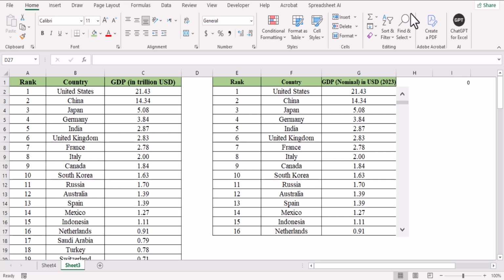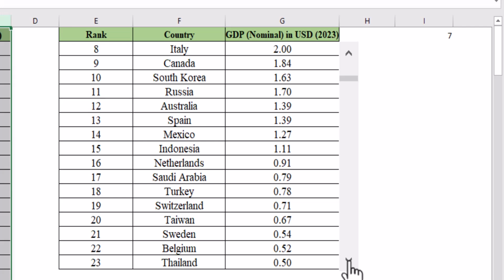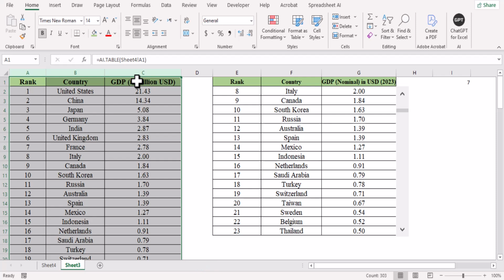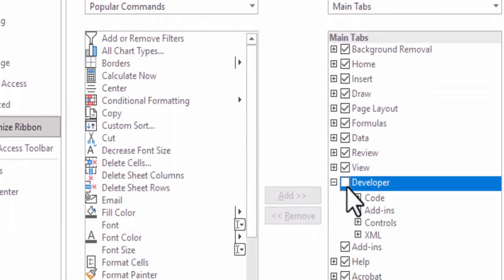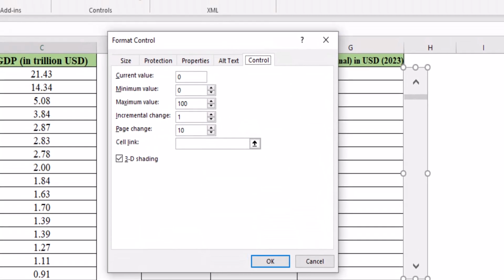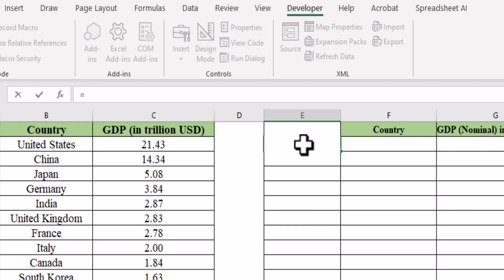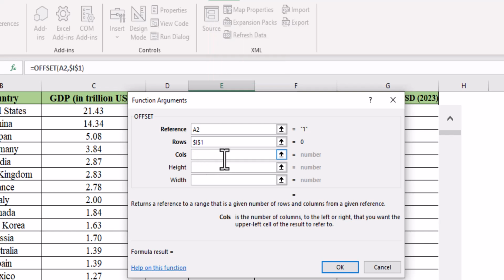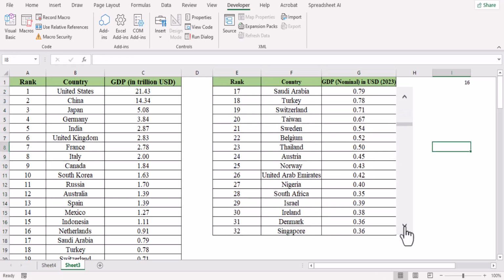How to Create a Scroll Bar in Excel (Step-by-Step Tutorial)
In this video, you’ll learn how to create a scroll bar in Microsoft Excel step by step. Scroll bars are powerful Form Controls that help you build interactive dashboards, dynamic charts, and automated calculations in Excel.